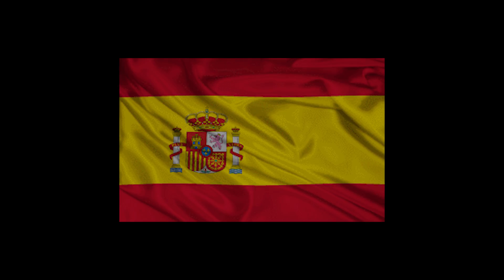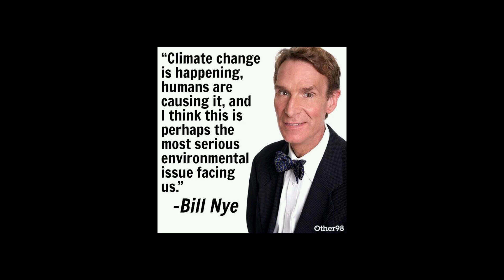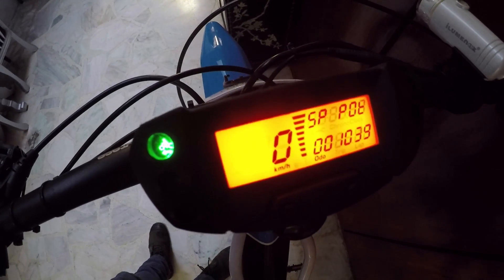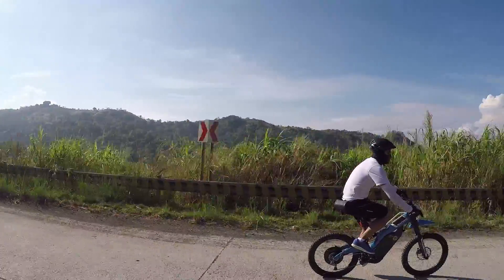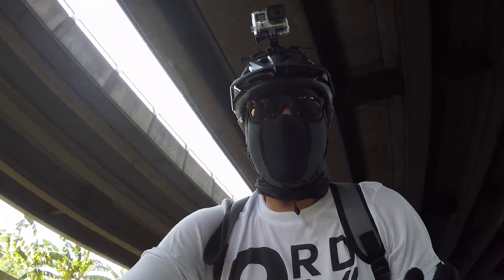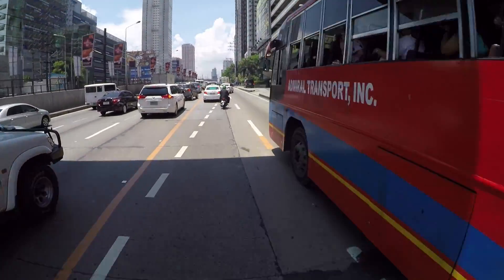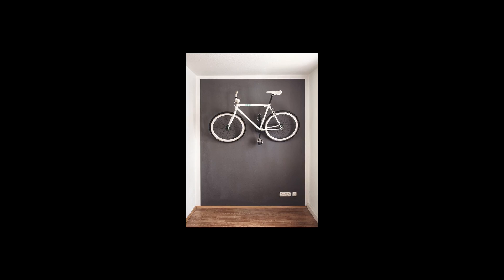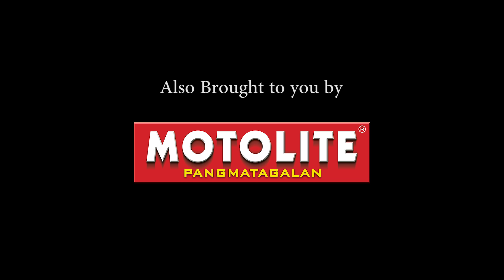Bultaco Brinco R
Riding Modes:3 Riding Maps: Sport / Tour / Eco
Range (Battery Life):Sport: up to 50 km/Tour: up to 75 km/Eco: up to 100 km
Motor: Brushless / AC /
Max Power: 2 kW
Max Speed: 60 km/h
Front Brakes: Hydraulic - Disk ∅203 mm 4-piston caliper
Rear Brakes: Hydraulic - Disk ∅203 mm with 2-piston caliper
Front Suspension: Adjustable Inverted Fork 180 mm
Rear Suspension: Adjustable monoshock 217 mm range
Battery Capacity: 1,3 kWh
Cells: High durability Lithium-Ion
ChargerOff board @ 8 A
Recharge Time: 3.5h
Chassis: Aluminum monoviga and swingarm
Transmission: 9 Gears + Overdrive
Front wheel: Off-road Rim: 24"
Tire: 24x3" (Off-road)
Rear wheel: Off-road Rim: 24"
Tire: 24x3"(Off-road)
Seat: Sport
Seat Height: MAX.1.164,2 - MIN.1.061mm
Handlebars: Sport Handlebars 760mm wide
Weight: 39 kg
Wheelbase: 1.200 mm